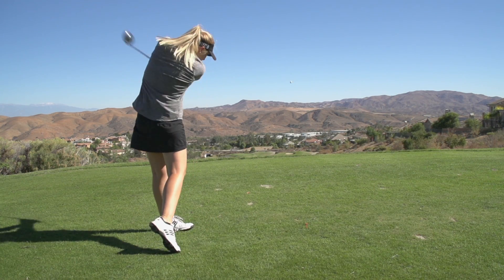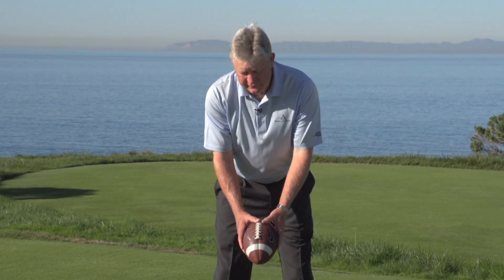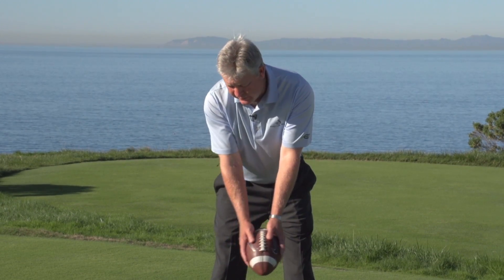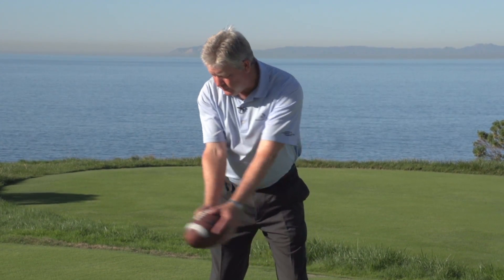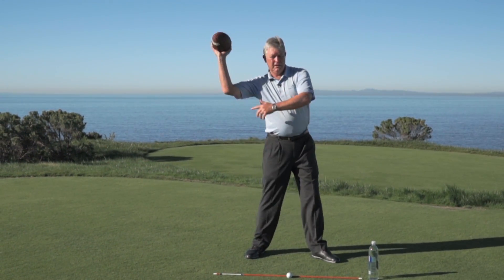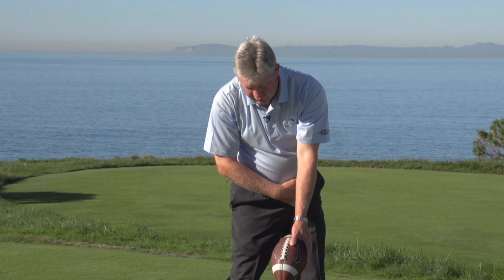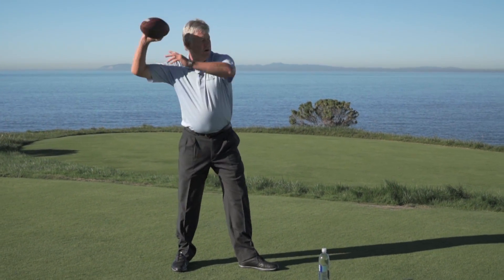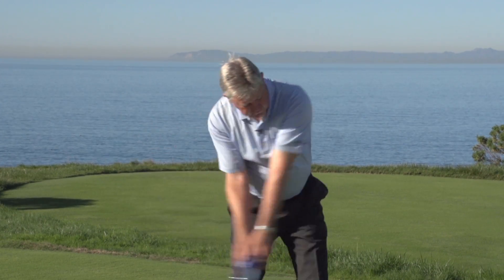Improve Your Golf Swing by using a Football Golf Tip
Our 2015 wish for you here on Golf Life is that your golf game will improve this year. So let’s head out west to the beautiful Pelican Hill Golf Club in Newport Beach, California where we caught up with Top Teacher Glenn Deck.

Glenn Deck is the Director of Instruction at Pelican Hill and has been rated as one of the top teachers in America according to Golf Magazine.  Be sure to check out Glenn Deck and the Golf Academy at Pelican Hill, they have a wide variety of clinics and programs designed for players of all sizes and skill levels. With over 20 years of experience, he can get you locked in and help you lower your scores on the golf course.

Let's head out to the course where Glenn gives us a golf drill you can do anywhere with a Football.